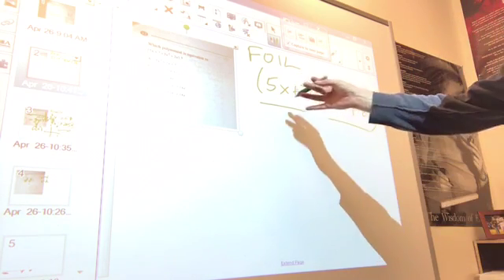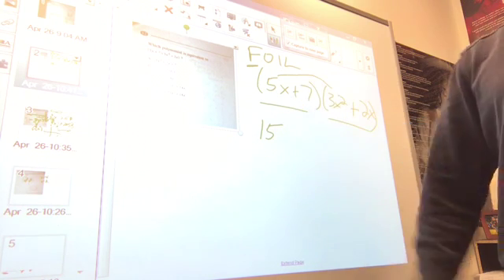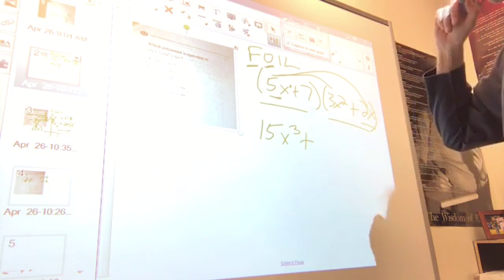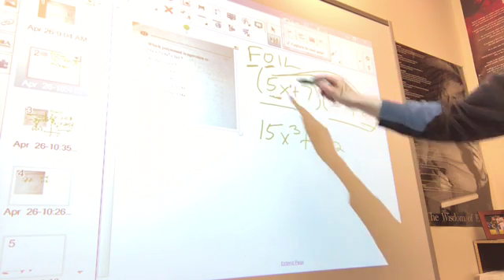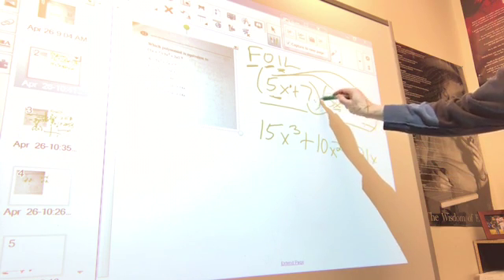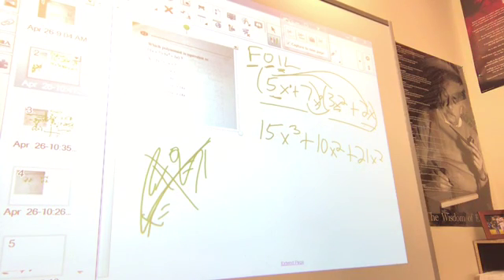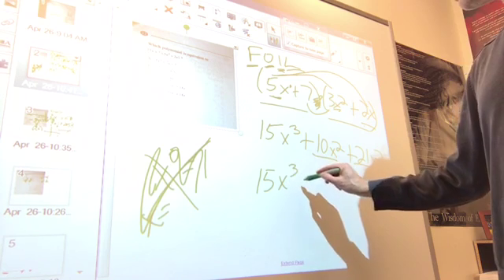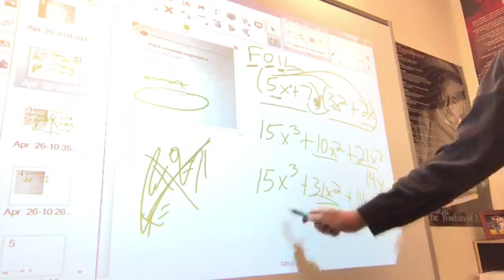PPT6A - Question #12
This video was produced